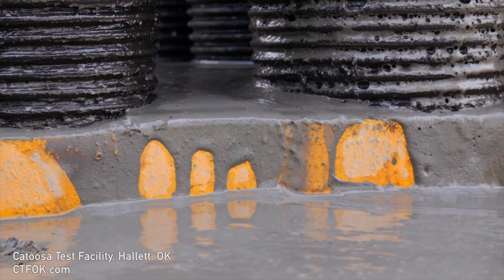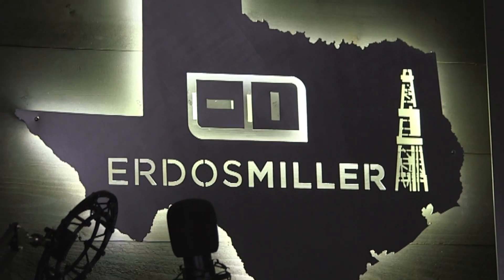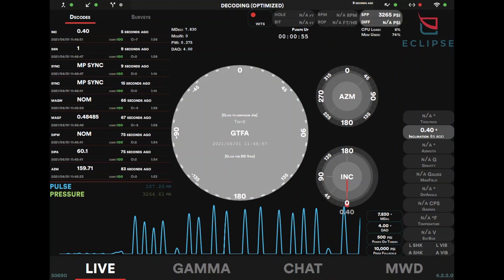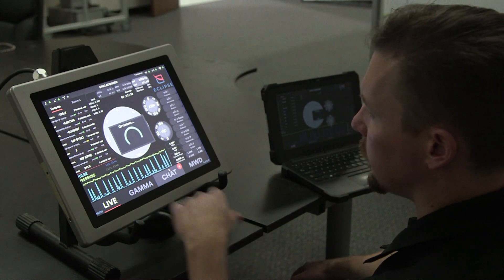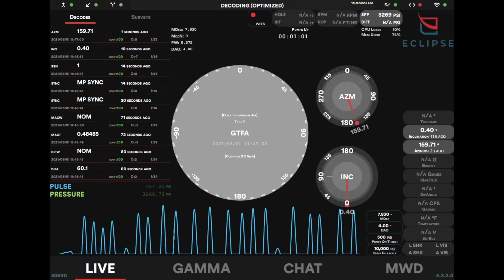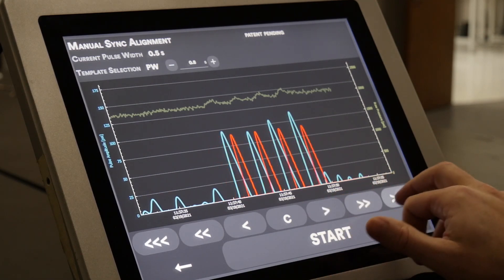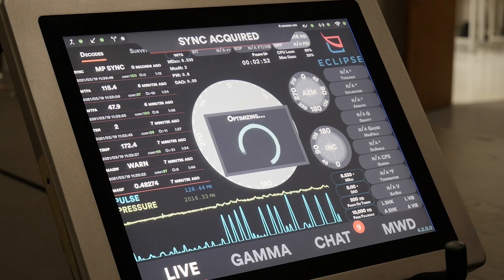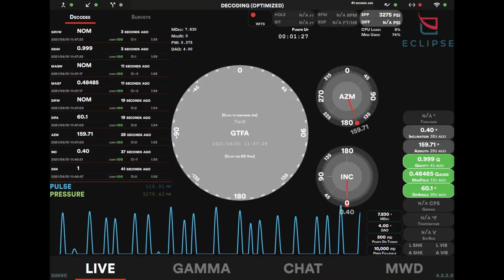Erdos Miller Mark IV Decoding Software is Unstoppable!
We're excited to feature our decoding technology with Mark IV. We interview our CEO & Founder Ken Miller, our Field Specialist Clayton Carter, and our Software Engineer Jamison Gray.

Credits to Red Flyer Media for production on this video.